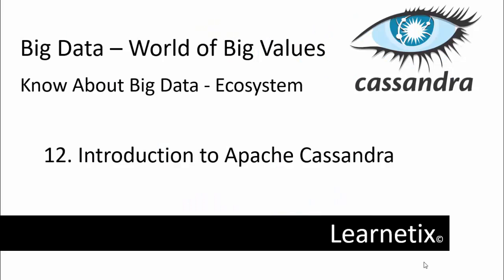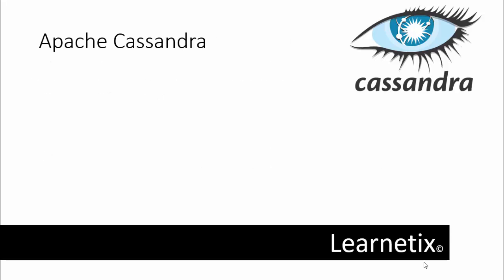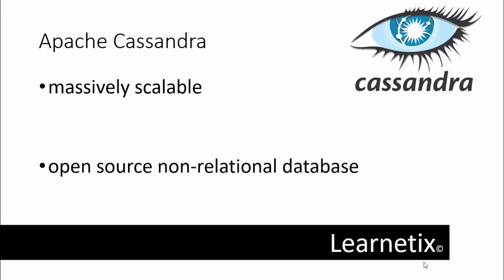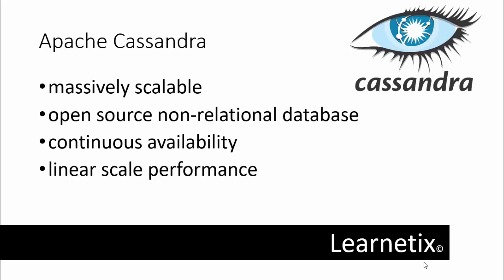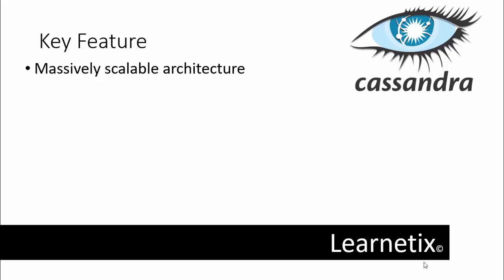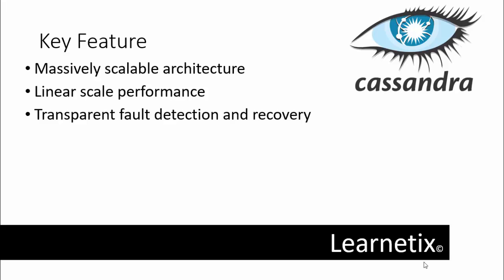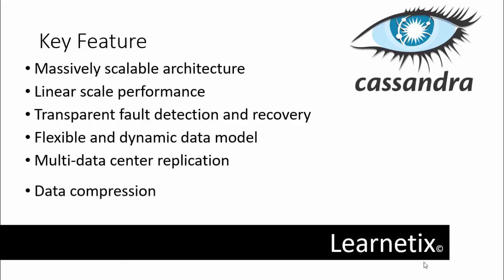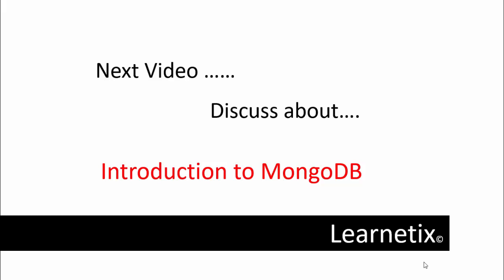Big Data Tutorial | 12. Introduction to Apache Cassandra | Learn Big Data From Scratch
Hello Everyone,
In this entire tutorial , we will focus on Big Data Ecosystem and Big Data Terminology .
In this video we will discuss about Apache Cassandra.

Introduction to Apache Cassandra:-
The Apache Cassandra database is the right choice when you need scalability and high availability without compromising performance. Linear scalability and proven fault-tolerance on commodity hardware or cloud infrastructure make it the perfect platform for mission-critical data.Cassandra's support for replicating across multiple datacenters is best-in-class, providing lower latency for your users and the peace of mind of knowing that you can survive regional outages.

extremely large data sets that may be analysed computationally to reveal patterns, trends, and associations,
especially relating to human behaviour and interactions.
"Big data” is a frequently heard buzzword in 2012. This year, IBM teamed with the University of Oxford to help organizations
look beyond the big data hype and gain a deeper view into how their peers are defining and tackling big data today to improve business performance.
Currently we are living in the era of huge data generation in which everyday enormous data is generating every seconds. According to survey Data
generate in 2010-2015 is triple as data generated into past of 10 years. So right now We have to think about data handleing and data analyis concepts for our
valuable data .

Introduction to NoSQL:-
NoSQL, known as Not only SQL database, provides a mechanism for storage and retrieval of data and is the next generation database .
It has a  distributed architecture with MongoDB and is open source. Most of the NoSQL are open source and it has a capability of
horizontal scalability which means that commodity kind of machines could be added.

Benefits of NoSQL:-
NoSQL claims various benefits associated with its usage. From managing data to scalability, it use has increased drastically.
Huge amount of data can be managed and then streamed. Different kinds of data like structured and semi structured data can be analyzed
and analytical activities can be performed.

NoSQL Database Categories:-
Document Database– It pairs each key with a complex data structure known as document. It can contain many different key value pairs, or key array pairs  or even nested documents
Key value stores– They are the simplest NoSQL databases. Every single item in the database is stored as an attribute  name or key together with its value.
Graph store– They are used to store information about networks, such as social connections.Graph stores include Neo4J and HyperGraphDB.